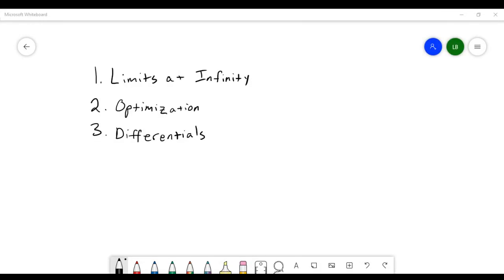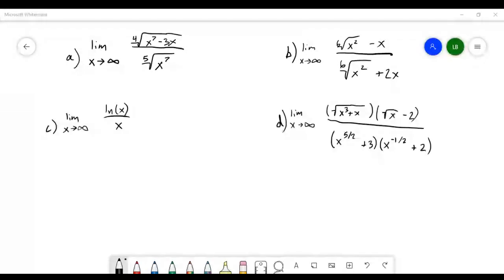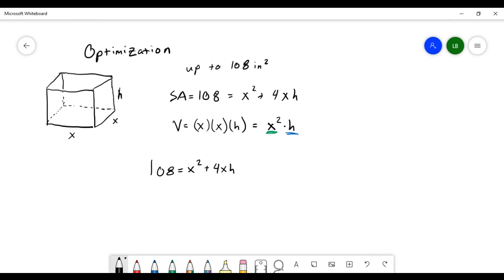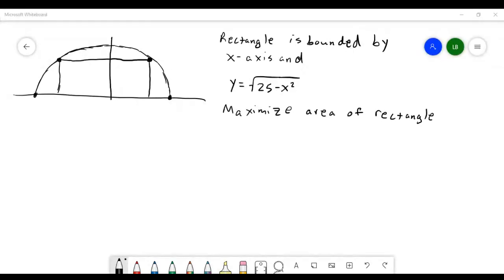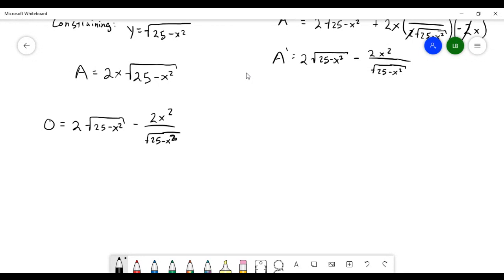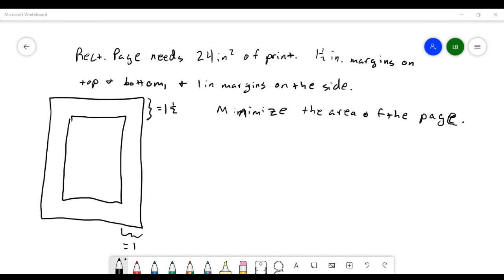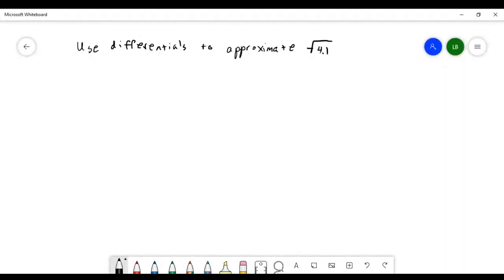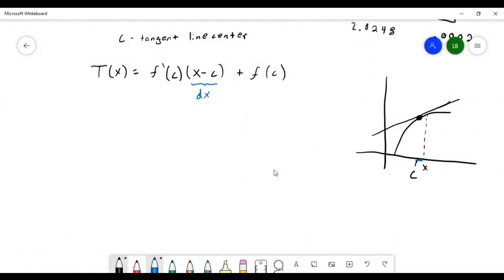MATH 2417 Week 6 Review: Limits at Infinity, Optimization, Differentials